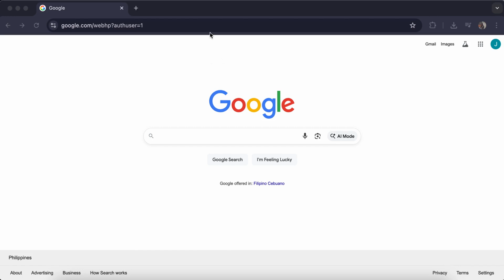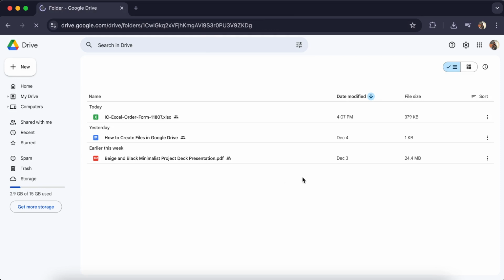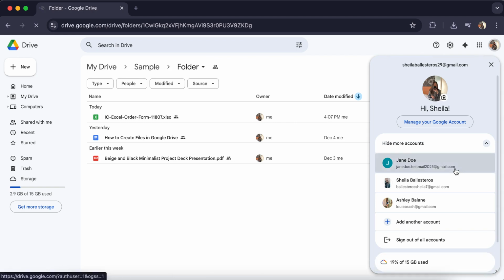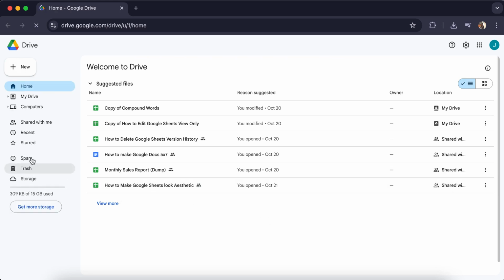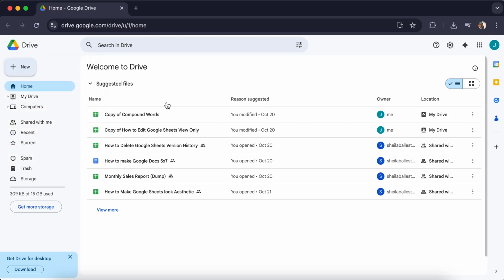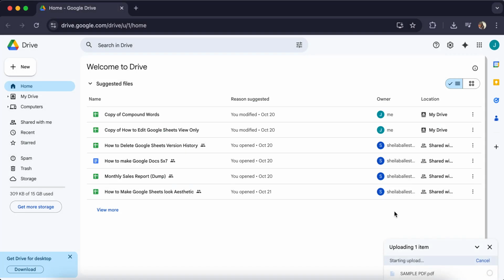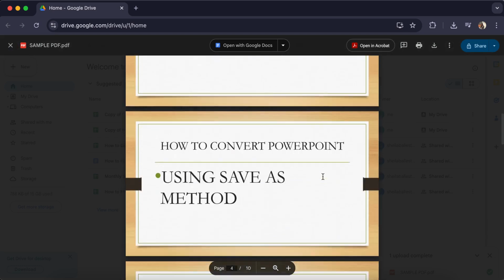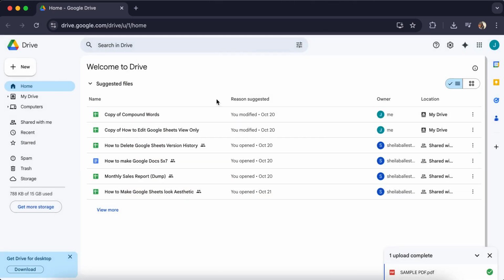How to Upload Files to a Shared Google Drive Link - 2025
How To Upload Files To A Shared Google Drive Link – 2025 | Share Files Quickly 📁

Steps
• Open the shared Google Drive link in your browser.
• Click My Drive → Upload Files or drag and drop files directly into the window.
• Wait for the upload to complete → ensure the files appear in the shared folder.
• (Optional) Right-click uploaded files → Share → Copy Link to confirm access permissions.
• (Optional) Notify the owner or collaborators that files have been added.

Timestamps
0:00 (How To Upload Files To A Shared Google Drive Link - 2025 | Share Files Quickly)
0:05 Open Shared Drive Link
0:20 Upload Files → Drag & Drop
0:35 Optional: Check Permissions & Notify
0:50 Wrap-up

Helpful Tips: Use Drag & Drop, Confirm Permissions, Notify Collaborators

If you find this video on How To Upload Files To A Shared Google Drive Link – 2025 helpful, please consider subscribing to the channel so we can continue to bring you amazing troubleshooting tips for your PC!